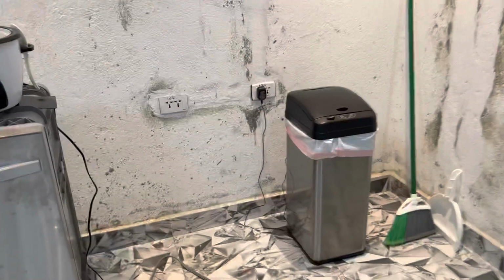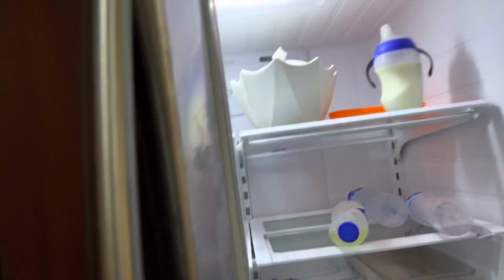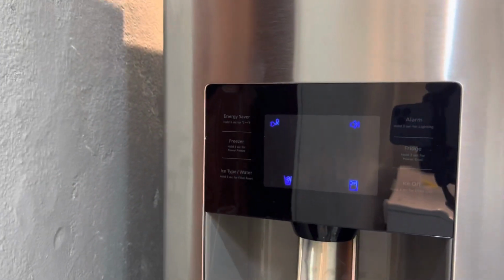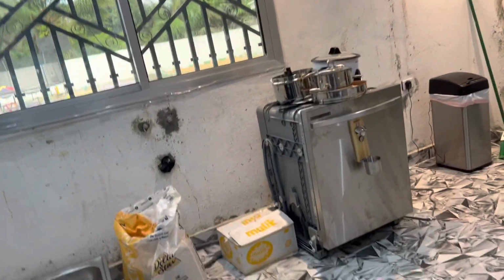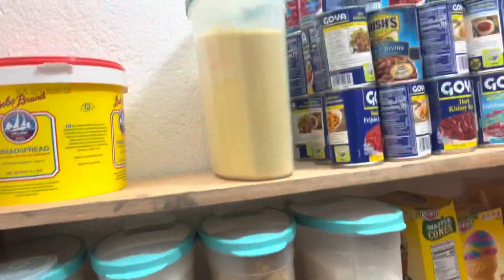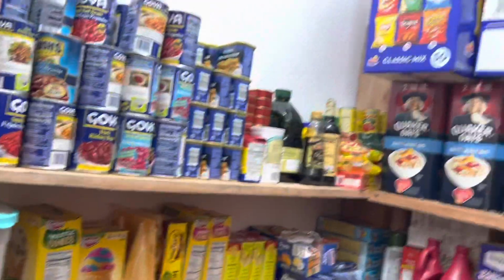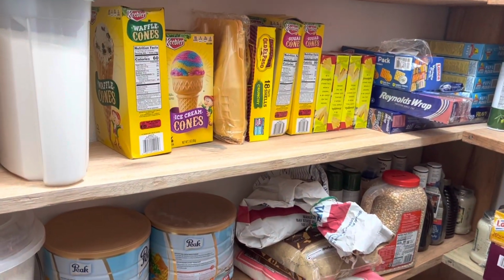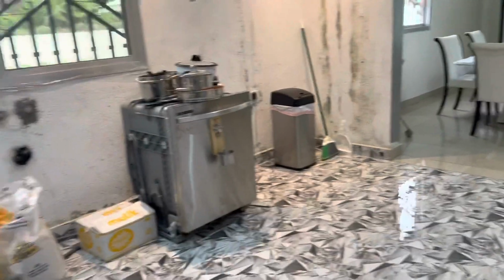Living in Liberia: Organizing the Pantry/ Liberia2022#